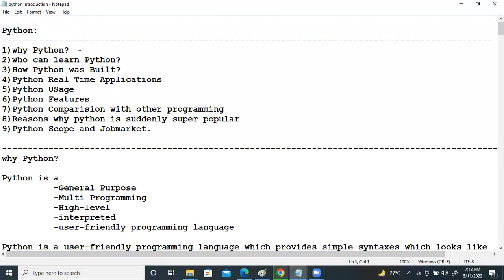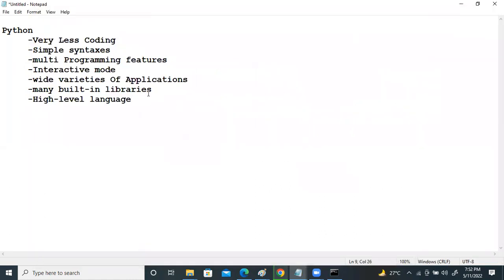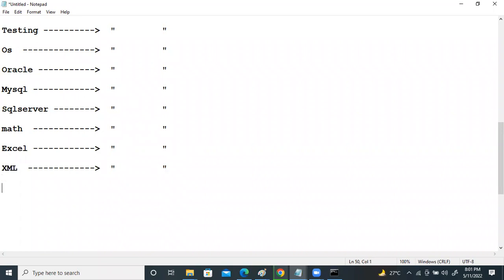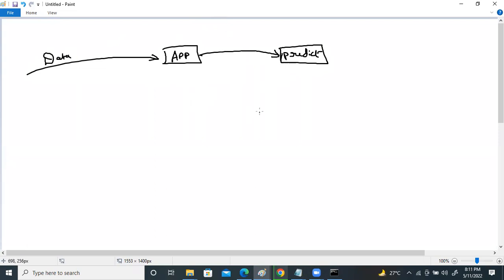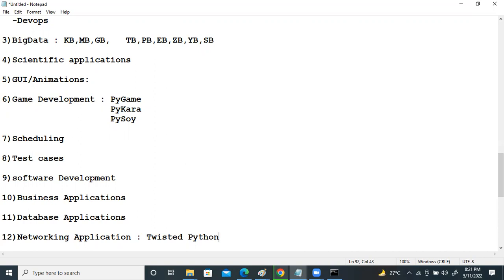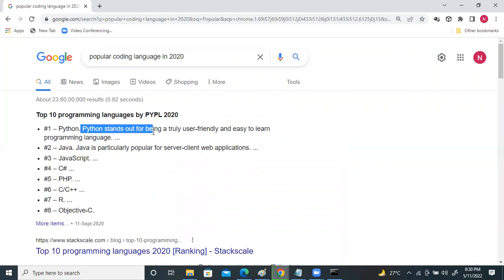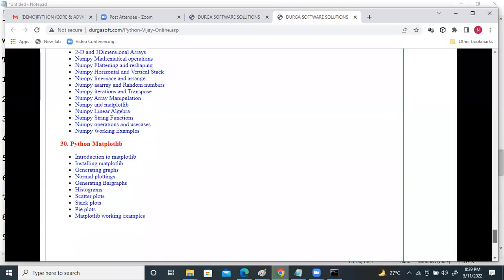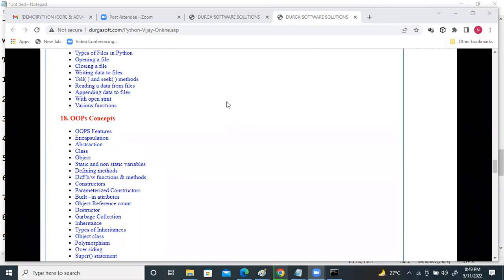PYTHON tutorials || Demo - 1 || by Mr. Vijay On 11-05-2022 @7:30PM IST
PYTHON (CORE & ADVANCED) tutorials || Demo - 1 || by Mr. Vijay On 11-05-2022 @7:30PM IST
java python
python
Learn Python
Python Tutorial